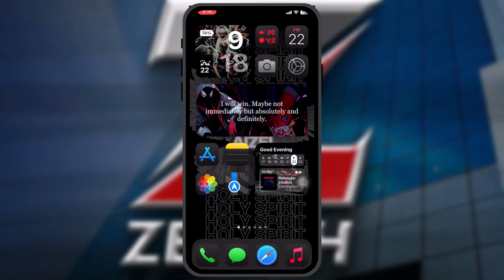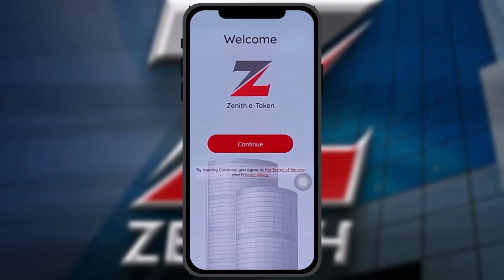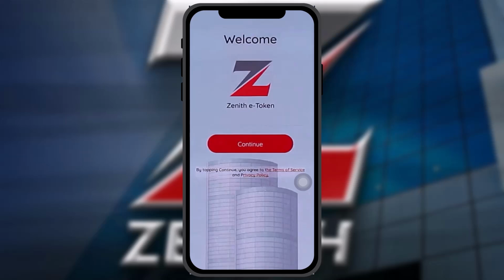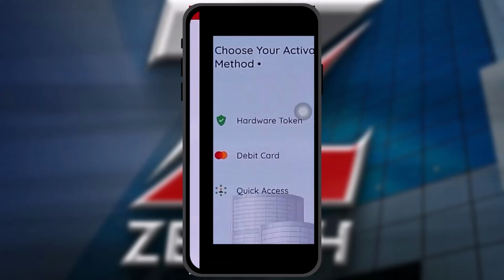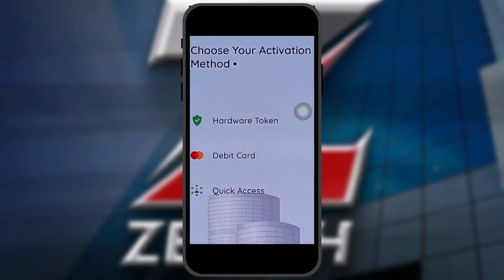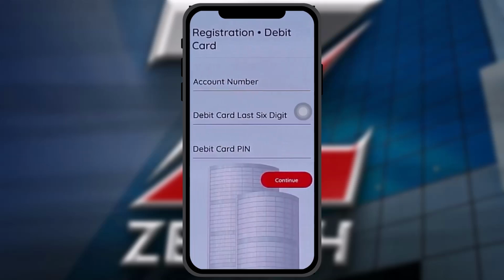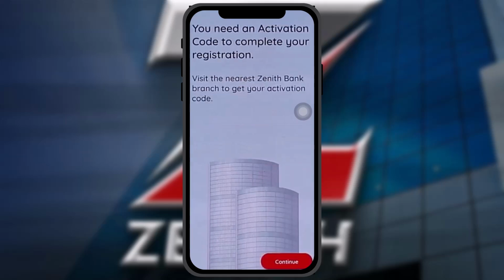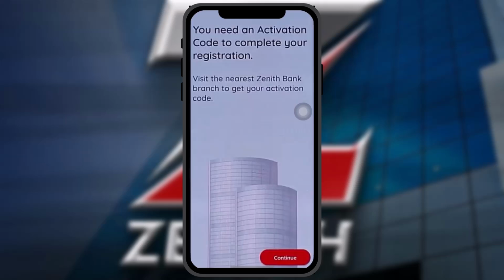How to Get Your E-Token for Zenith Bank (BEST Way!)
The Zenith Bank E-Token is a secure way to authorize online transactions. Here’s a step-by-step guide to obtaining your E-Token and using it efficiently:

Steps to Get Your Zenith Bank E-Token:
1. Ensure You’re Registered for Zenith Bank Online Services:
Make sure your account is enrolled for Zenith Bank Internet Banking or Mobile Banking.
If not, visit a branch or register online through the official Zenith Bank portal.
2. Download the Zenith Bank Mobile App:
Go to the Google Play Store or Apple App Store and install the Zenith Bank Mobile App.
Log in using your account details.
3. Generate Your E-Token via the App:
Navigate to the E-Token/Authentication section in the app.
Follow the prompts to request an E-Token.
The token is typically sent via SMS or email linked to your account.
4. Use a Physical Token (Optional):
You can request a physical token device from Zenith Bank.
Visit your nearest branch to apply for one.
5. Authorize Transactions with Your E-Token:
When performing transactions, enter the E-Token code sent to you or generated by your physical device to authorize the process.
Tips for Smooth E-Token Usage:
Avoid Sharing Your Token: Protect your E-Token code to prevent unauthorized transactions.
Contact Support for Issues: If you face problems generating or receiving E-Tokens, reach out to Zenith Bank’s customer service for assistance.
By following these steps, you can easily obtain and use your Zenith Bank E-Token for secure banking transactions anytime!